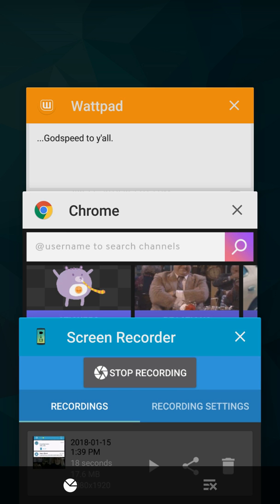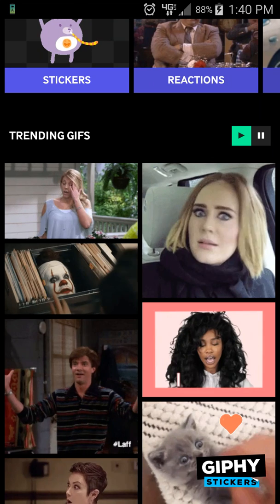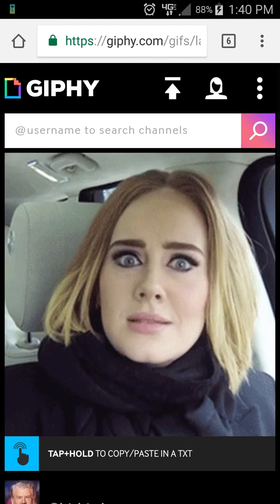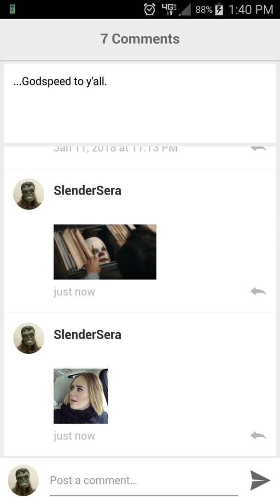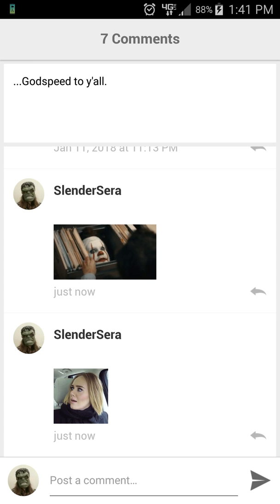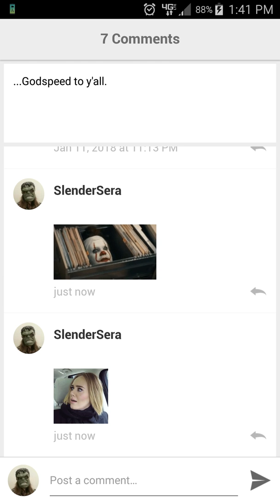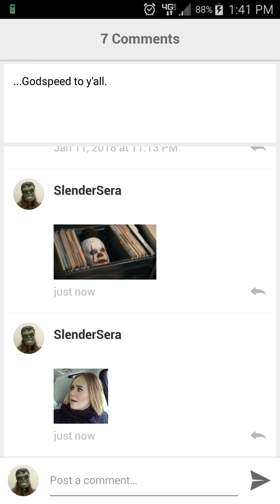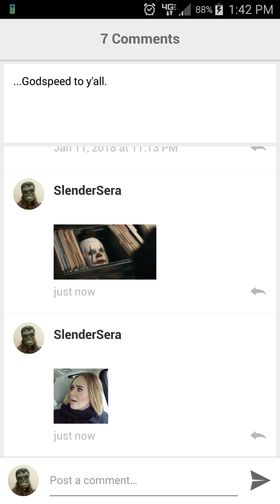Wattpad Mobile: How to Comment an Image or Gif using Giphy (HAS ISSUES)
Just another method of posting gifs to Wattpad comment sections via giphy.com. Giphy went weird and hates me, so I made a short troubleshooting video THERE IS ALSO A BETTER METHOD VIA TENOR